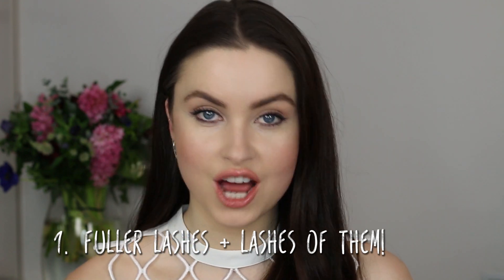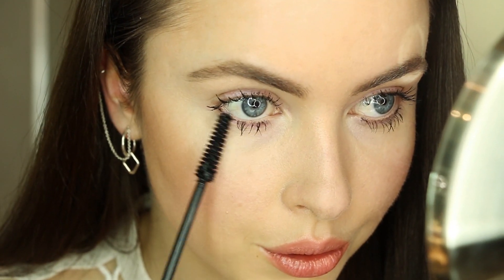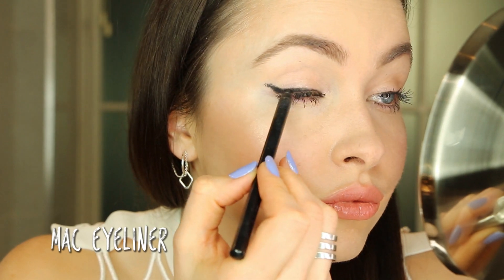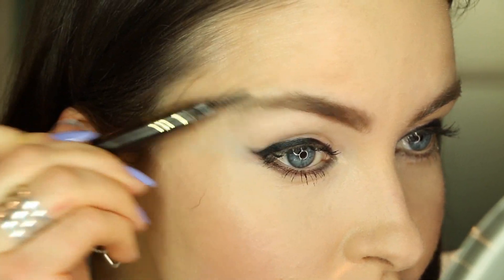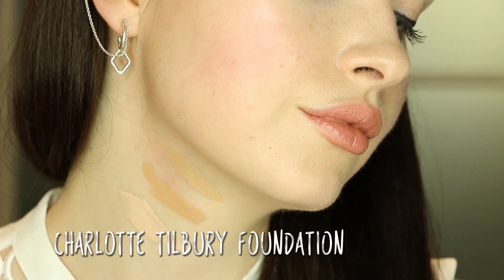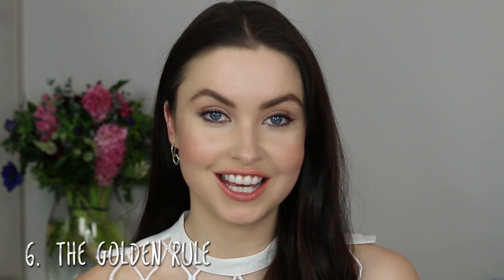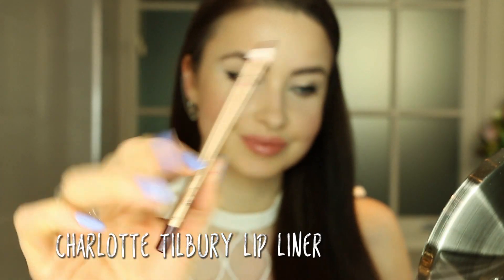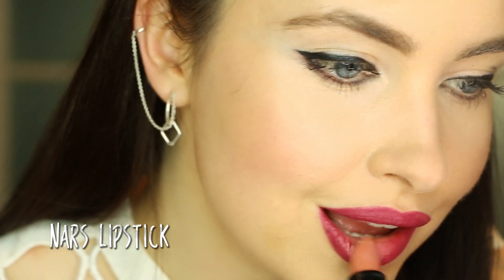The 7 Beauty Hacks You Actually Need to Know | Emma Miller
This week I'm sharing 7 beauty hacks I actually use and you need to know.

I've noticed there's lot of videos on YouTube telling people to incorporate household products into their beauty routines and sure, smearing yourself in coconut oil might make for a fun afternoon, but honestly, there's better products out there that do the same trick without half as much effort and there's zero laundry required afterwards!

So, I've put together some of the tricks I've learnt from the industry's top make up artists over the years to share with you!